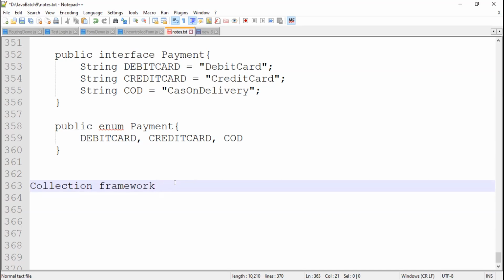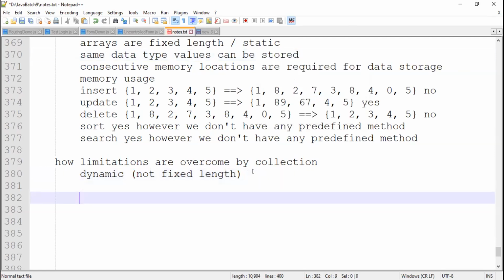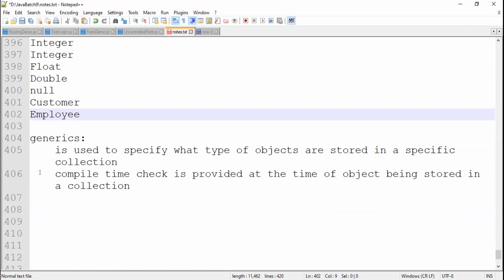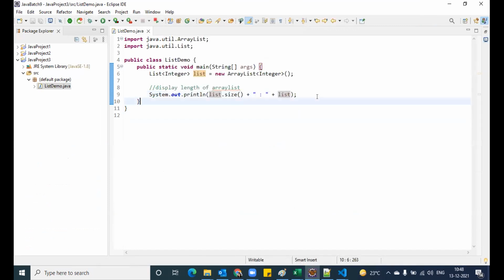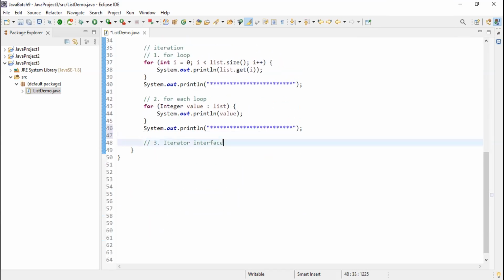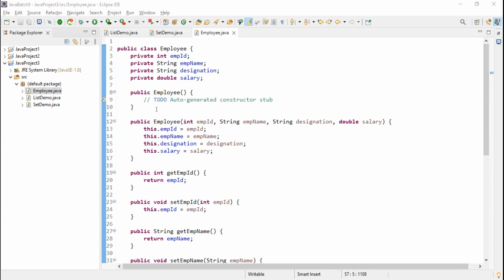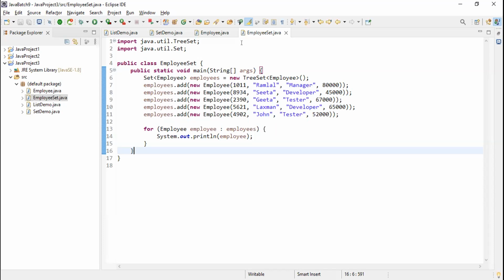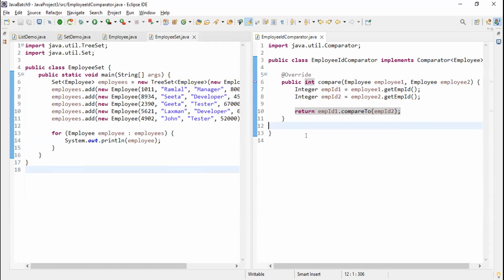Java Tutorial For Beginner part 5